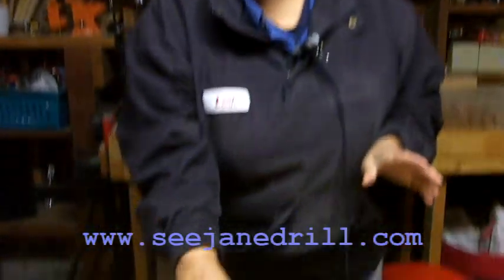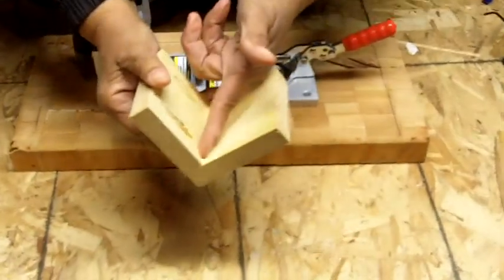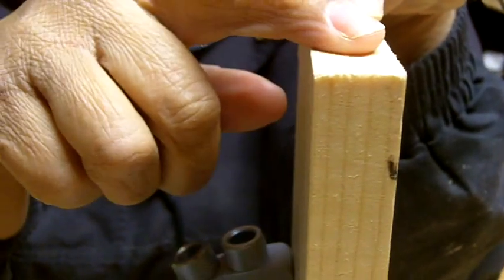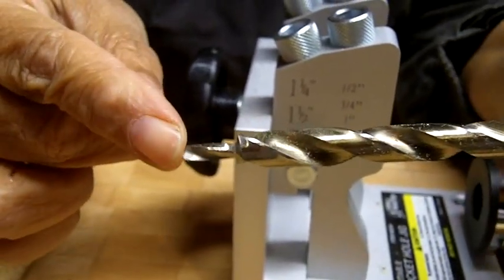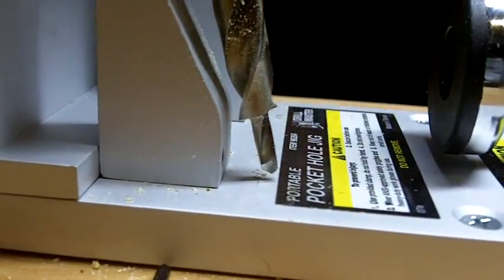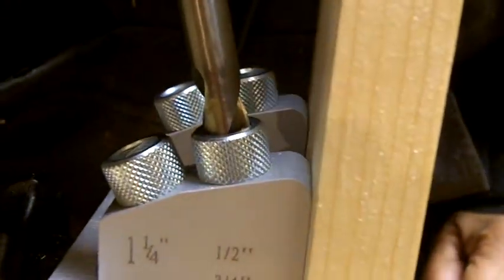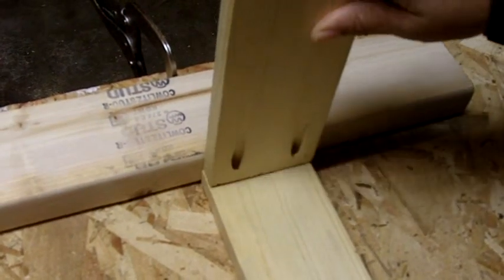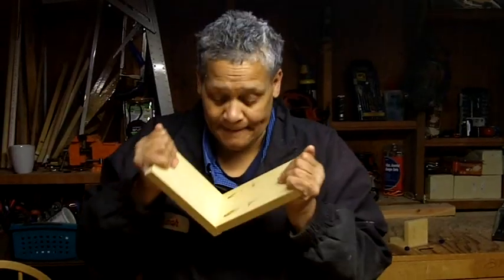Pocket Jig Explained Easy to Follow Instructions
How to Use a Pocket Jig to Join 2 Pieces of Wood
Leah from See Jane Drill demonstrates how to use a pocket jig to attach 2 pieces of wood.  Using a pocket jig creates an extremely strong joint, which is ideal for making furniture and other projects where a solid joint is required.

Link to the pocket hole jig that Leah used in the video